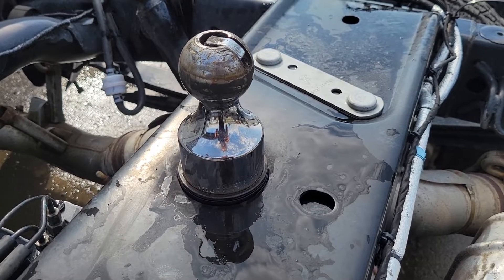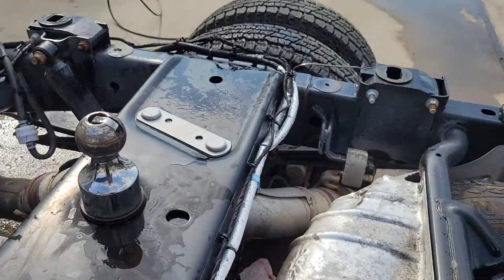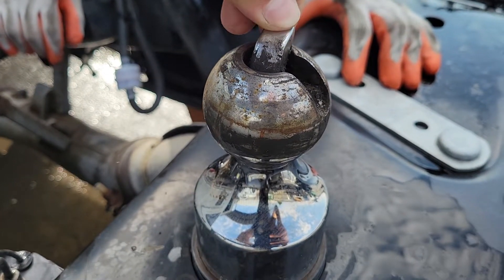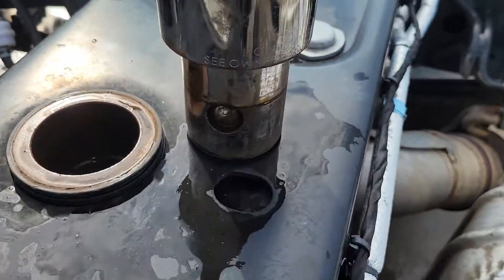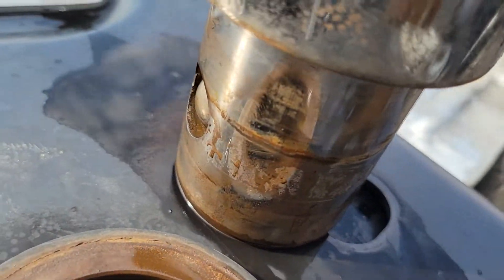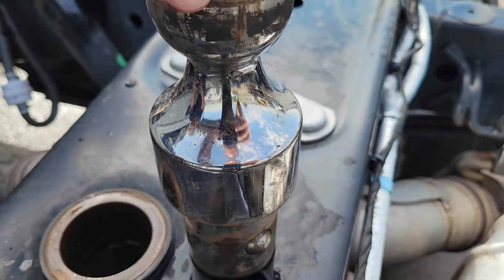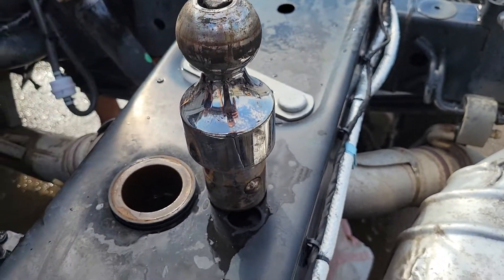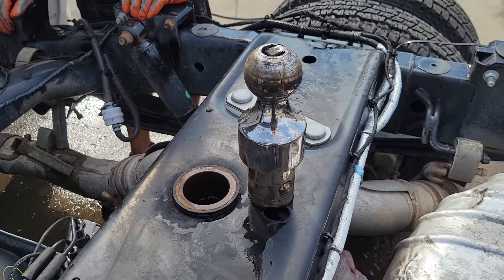Ram How To Take Out Goose Neck Ball Mopar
pretty simple if not rusted in.